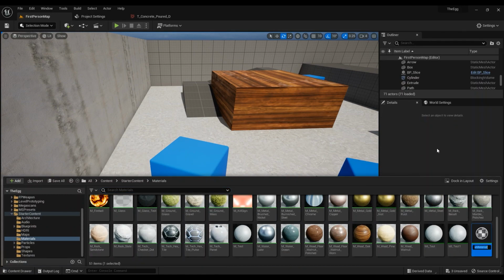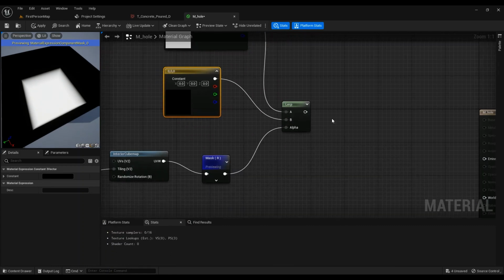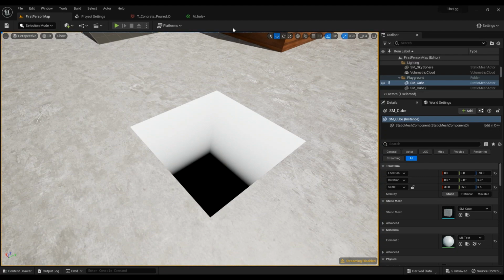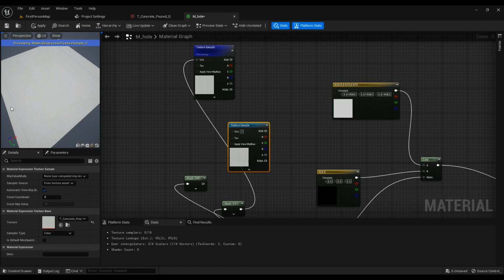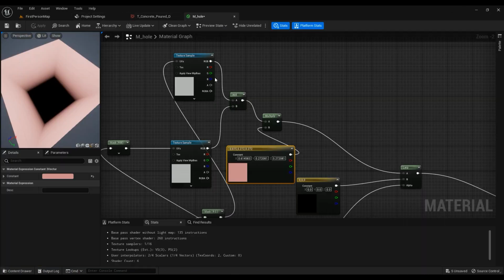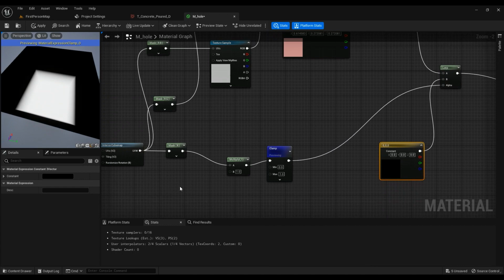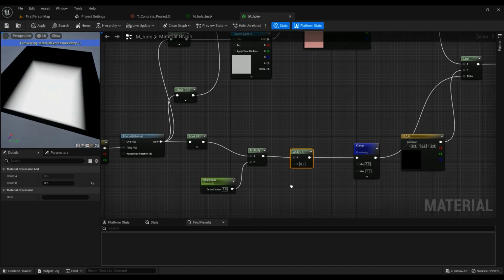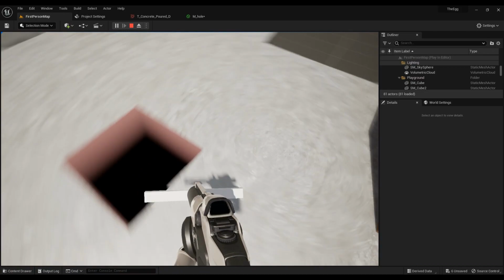Create a fake hole in Unreal engine 5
Using some simple logic in materials to create a fake hole that is completely convincing to the player but does not have collision or performance issues. I hope it helps